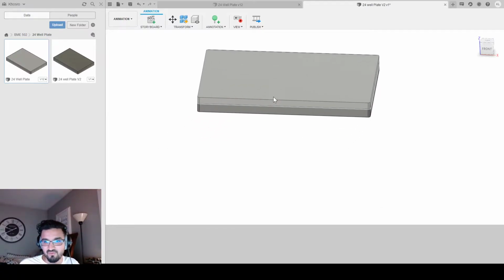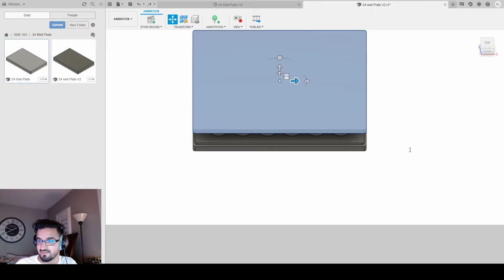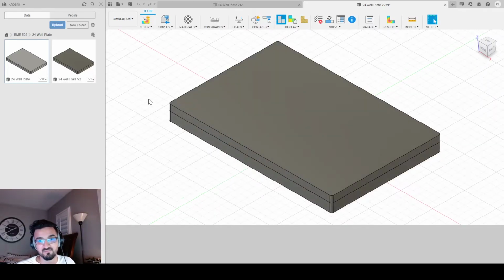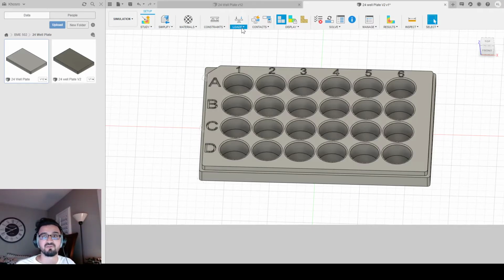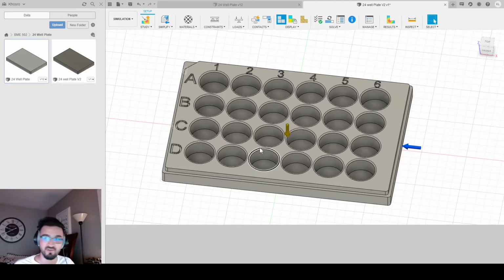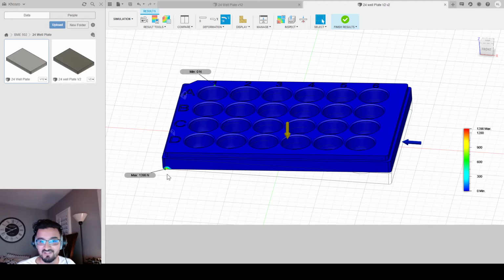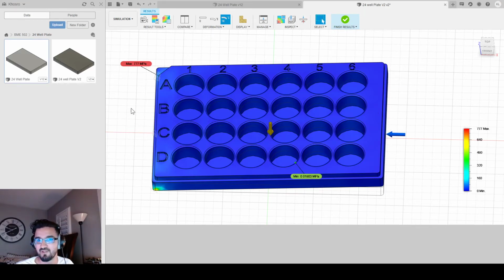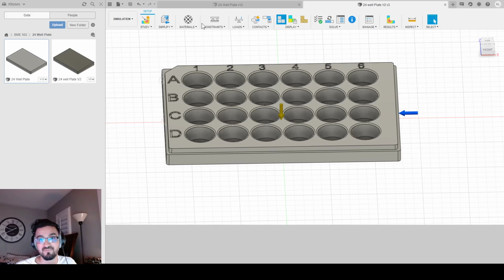Fusion 360: 24 Well Plate Part 3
In This video we are going to looking at the different functions inside fusion 360. WE are going to looking specifically at animation and simulation modes. This should conclude the 24 well plate series. Thank you